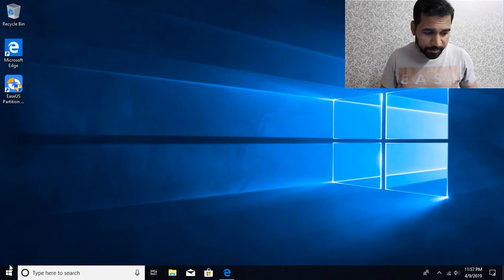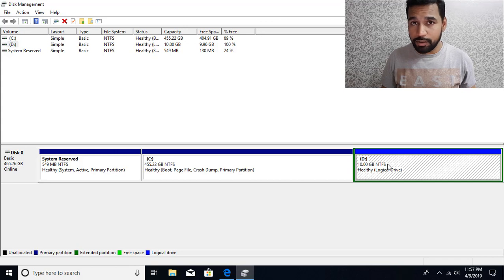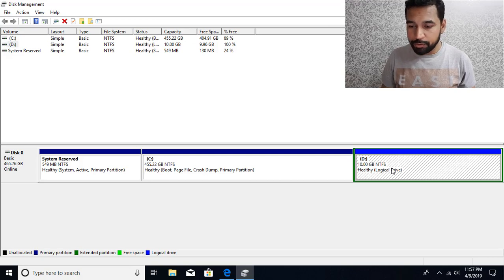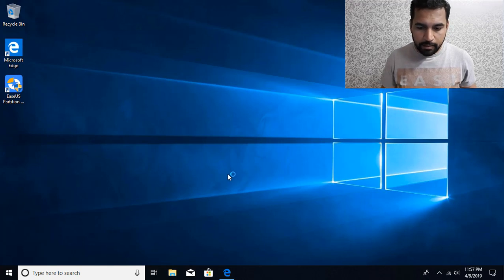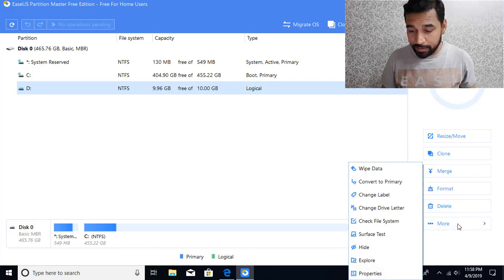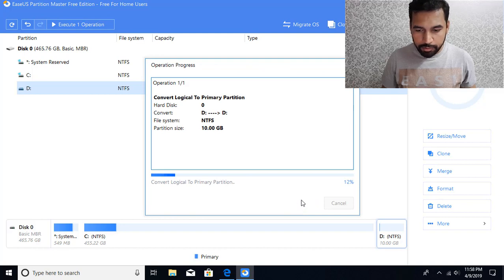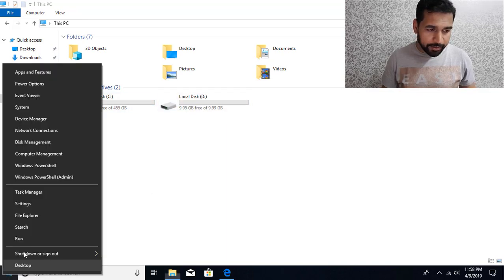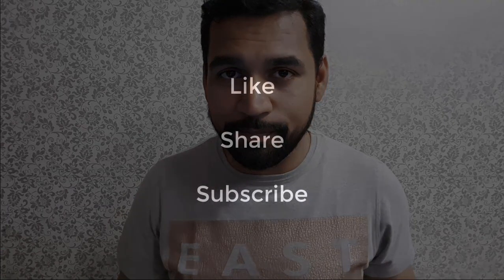Convert Logical Partition to Primary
In this video I will show you the steps to convert a logical partition to a primary partition.